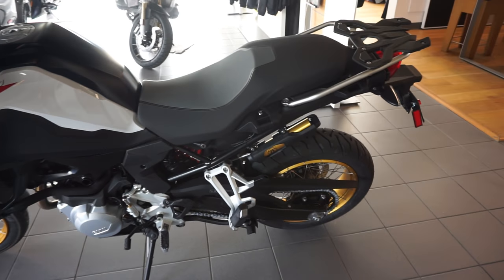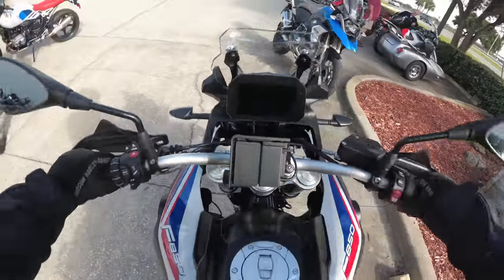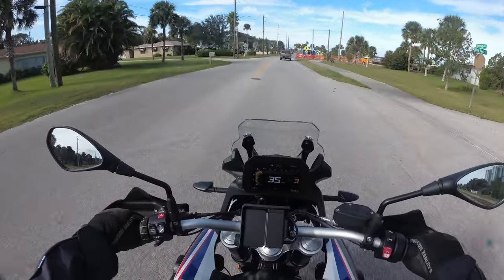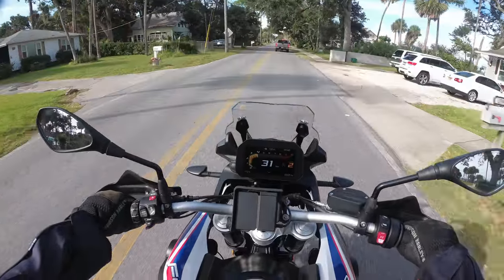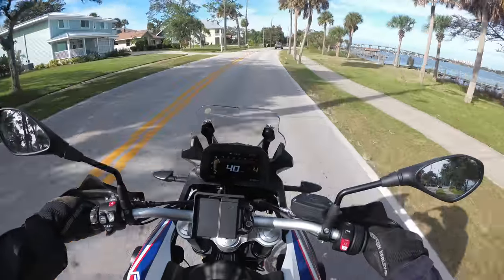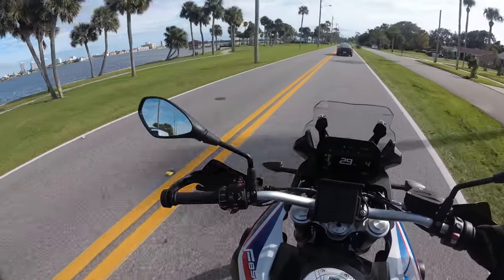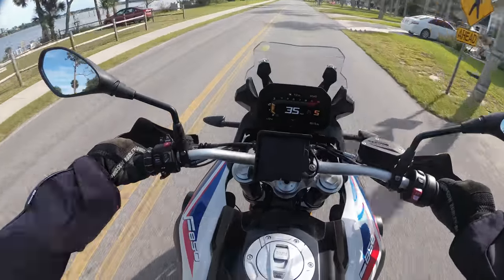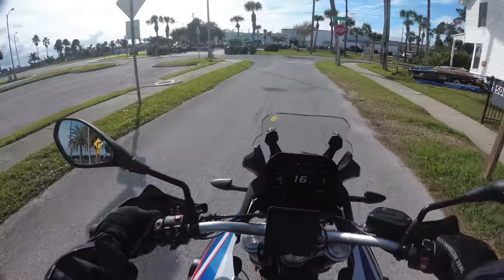2019 BMW F 850 GS Ride, Impressions & comparison to the 750 GS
1st ride on the 2019 BMW F 850 GS and how it compares to the 2019 750 GS. Ride video is in 4K.
Also the GS refers to either Gelände/Straße (German: off-road/road) or Gelände Sport. The F means – parallel-twin engine. Thanks!